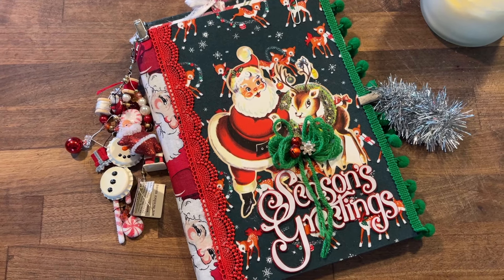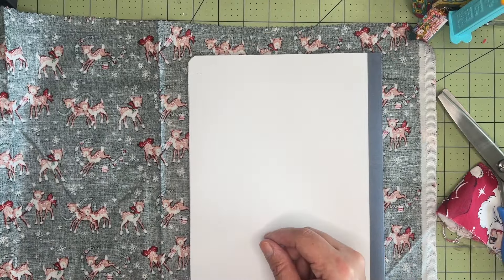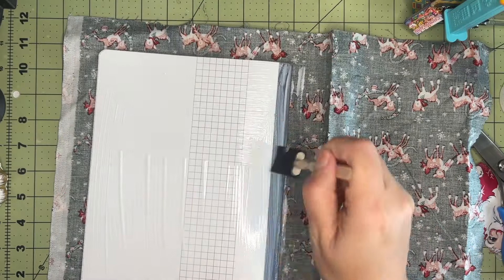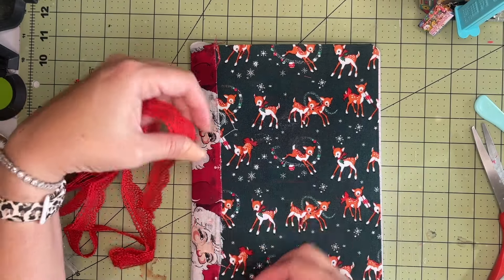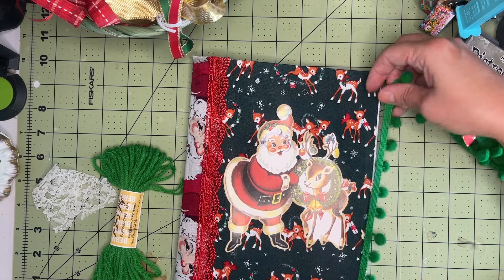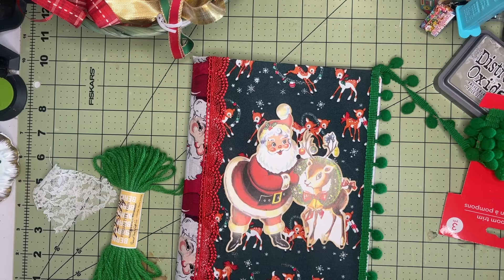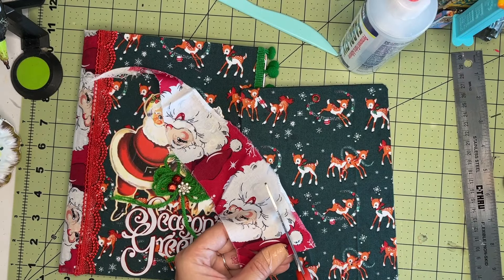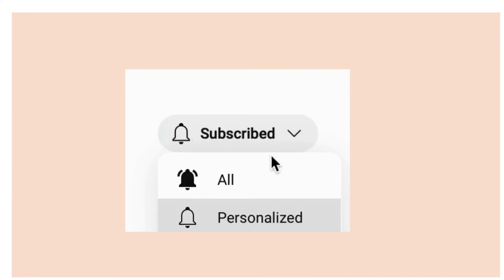Christmas Journal Planner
Welcome to Wicked Sip Trip N' Flip! christmasjournal holidayplanner

In today's video I am diving back into Christmas with my yearly Holiday Journal Planner DIY.  I make one of these planner just about every year to keep my ideas organized and to have a space to plan and get my thoughts out on paper during this busy time of year!  I love looking back to previous years planners and reminisce about projects and styles I was obsessed with at the time.

Supplies used:

Composition Book: Dollar Tree
Fabric & Lace
Scrapbook/Cardstock paper
Fabrifix Glue
Hot Glue
Grommet Set
Cutter
Hole Punch
Other Decor

We’re all about the joy of creating, discovering, and sharing. Whether you're a seasoned DIY enthusiast or just love to explore new places, our channel has something for you. Here’s what you can expect:

Crafting & Upcycling DIYs: Dive into a world of creativity as we transform everyday items into something extraordinary. From thrifty finds to household staples, watch us flip them into beautiful, functional pieces with our step-by-step tutorials.

Thrifting Adventures: Join us on our treasure hunts as we scour thrift stores, flea markets, and garage sales for hidden gems. We’ll show you how to spot the best deals and give new life to forgotten items.

Travel Escapades: Come along on our travels as we explore unique destinations, uncover local secrets, and share our favorite places. Whether it’s a quaint small town or a bustling city, we’re here to inspire your next adventure.

At Wicked Sip Trip N' Flip, every project and journey is an opportunity to sip in the moment, trip to new heights, and flip the ordinary into the extraordinary.